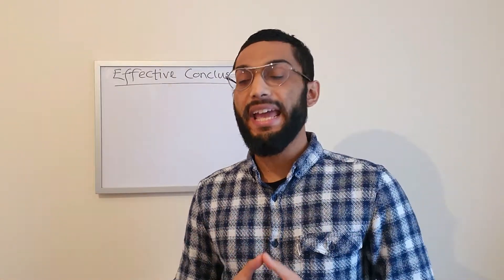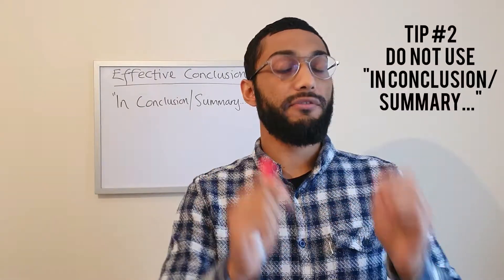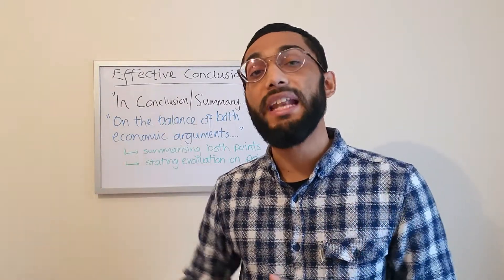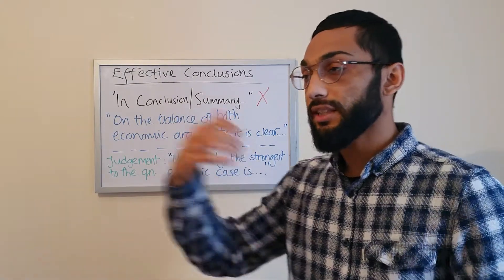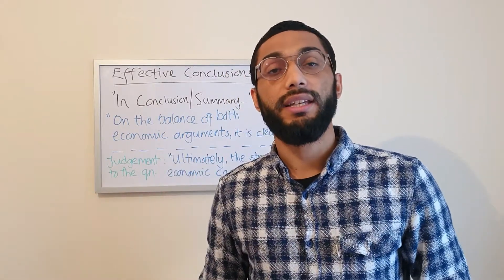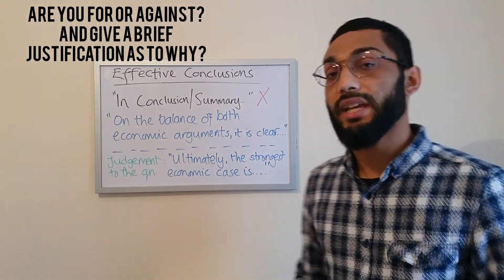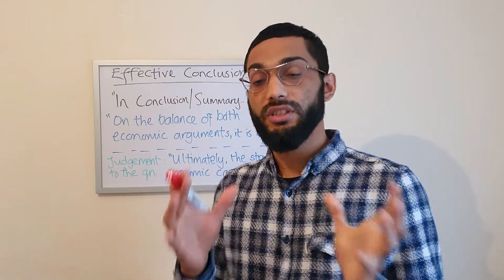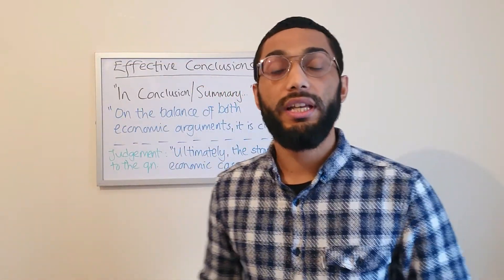Effective Conclusion Writing in A-level Economics | Exam Advice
Not sure how to make an effective conclusion?

This video will help you make a start on creating that effective final essay paragraph with the aim of potentially gaining those additional and crucial Evaluation marks.